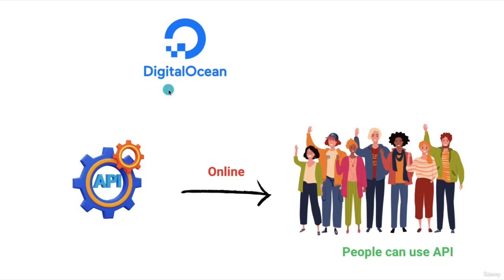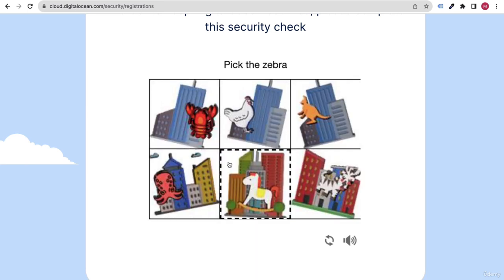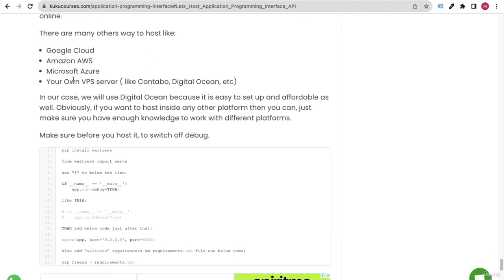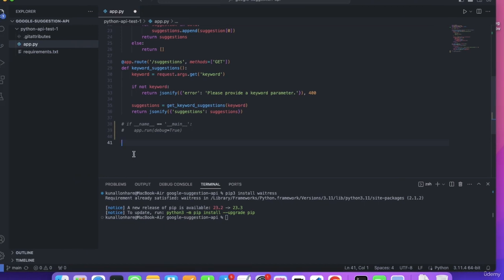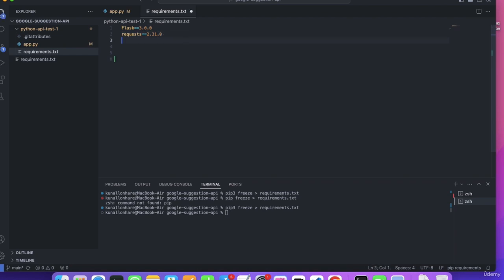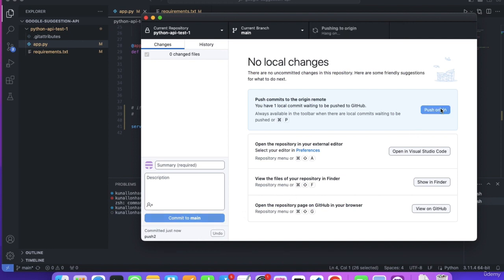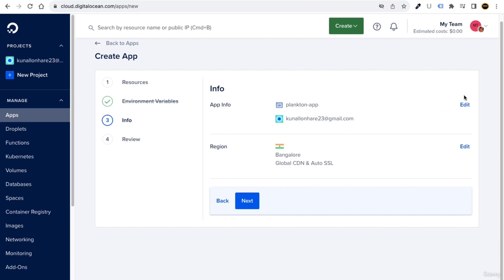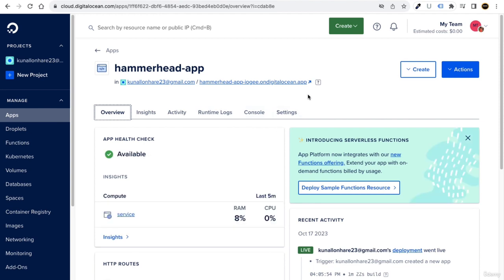Hosting Your API Online: A Step-by-Step Guide for Beginners 2024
Welcome to this tutorial on hosting your API online! In this video, we'll go through the process of deploying your API to the cloud, making it accessible to the world. Whether you're a developer wanting to share your work or someone curious about cloud hosting, this guide is for you.